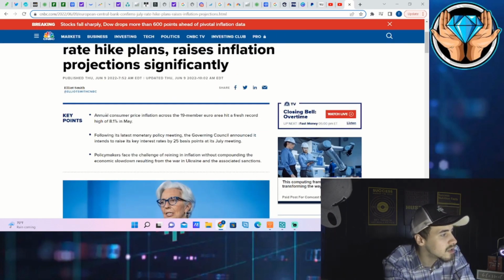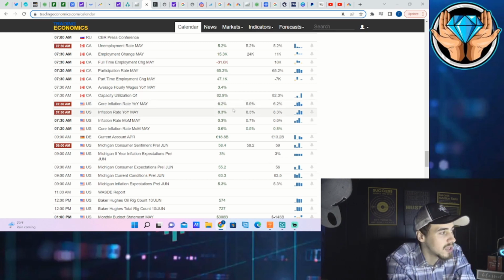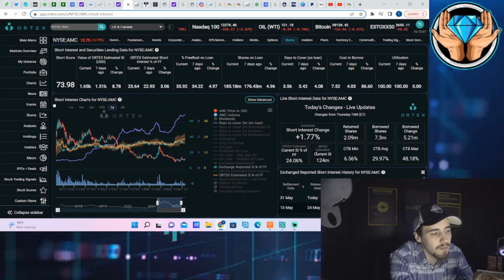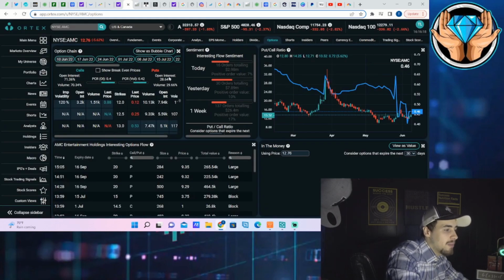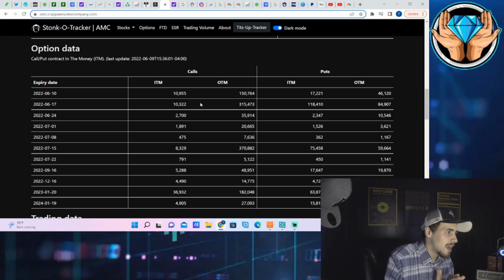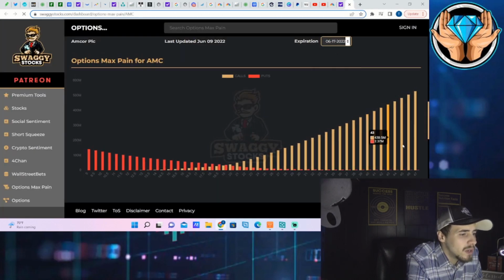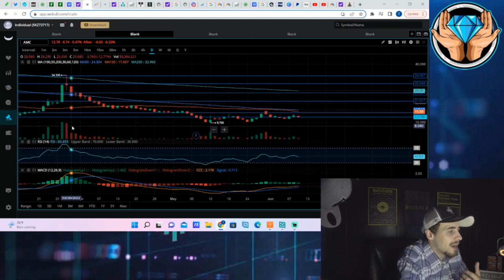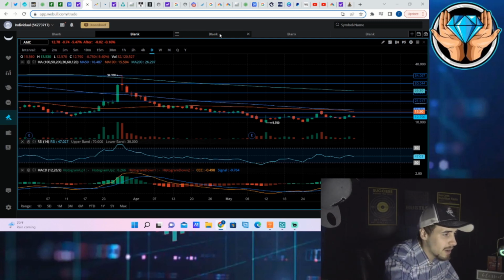AMC 36% FLOAT OUT ON LOAN..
We are going to be going over what happened here in the markets today with the ECB drama as well as the big catalyst for this week which is tomorrow.